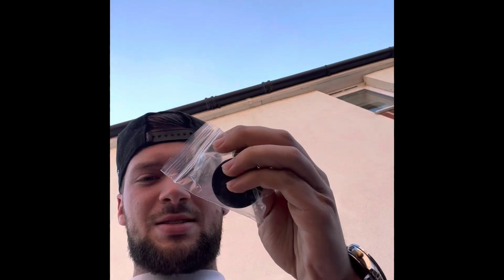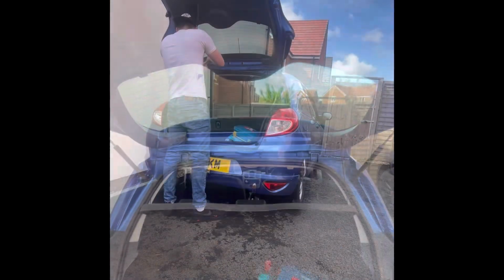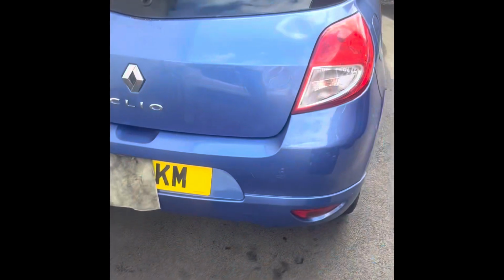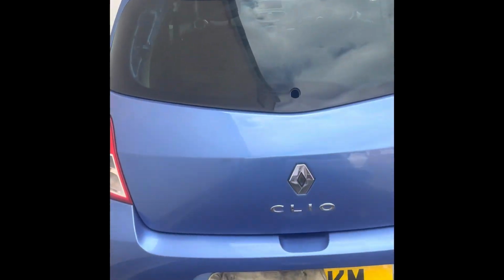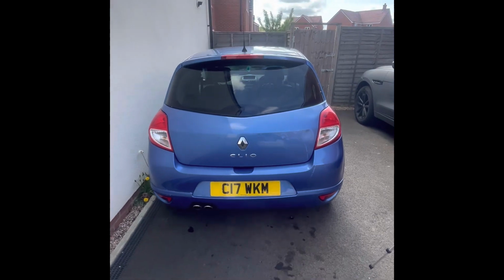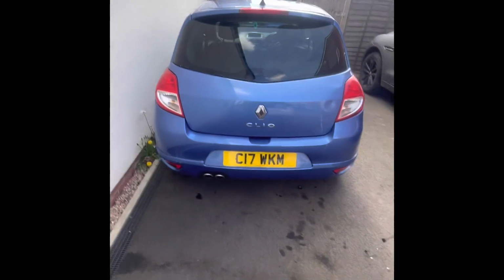Renault GT Wiper Delete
First video ever for me. Giving youtube ago.
I did a wiper delete kit on the misses car. Let’s just say it didn’t go to plan lol. But got there in the end